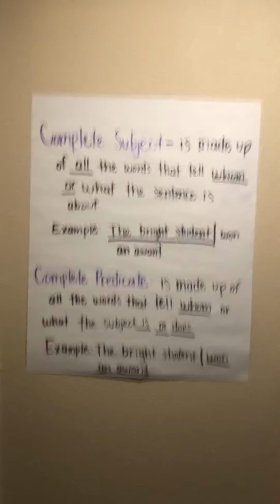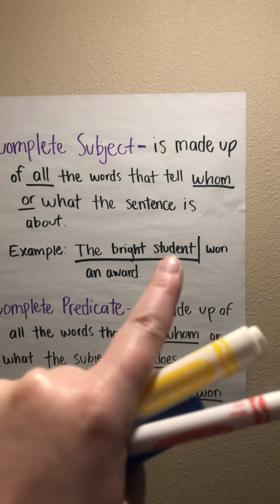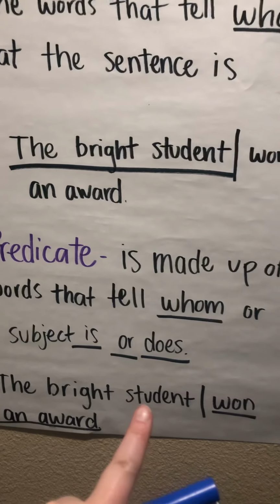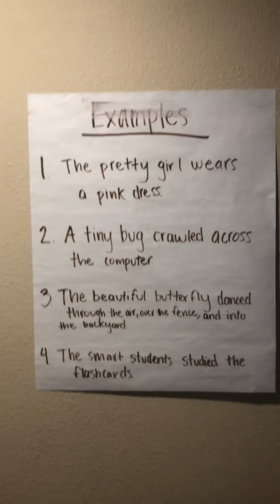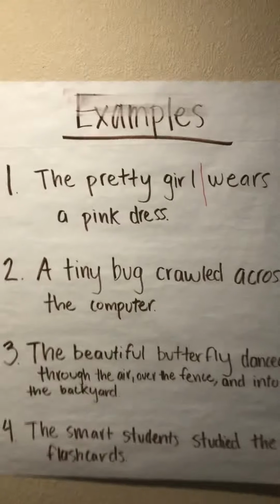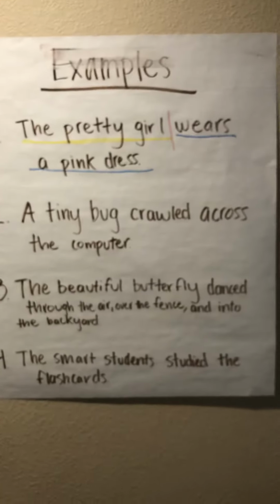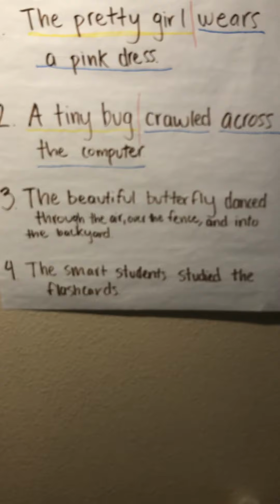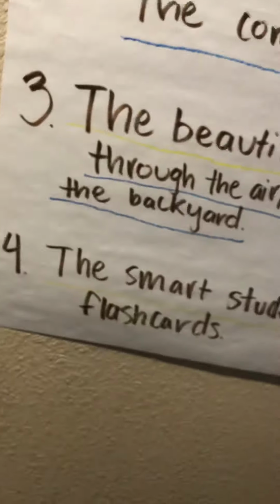Complete Subject and Complete Predicate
Gilmer ISD 4th grade Week of April 27- May 1